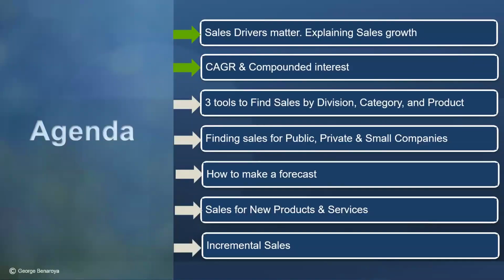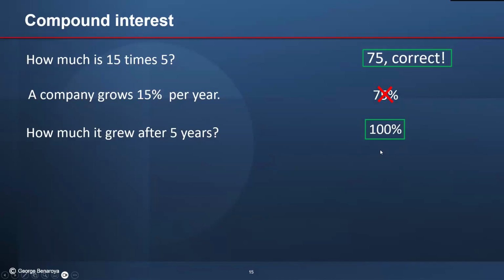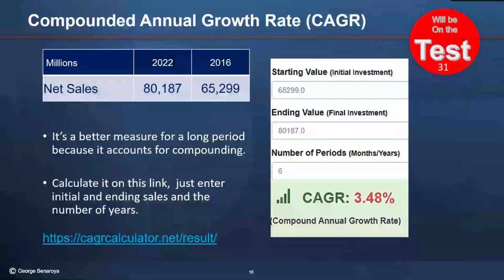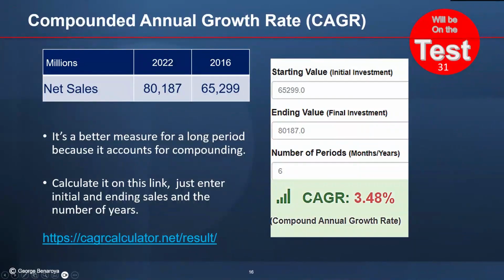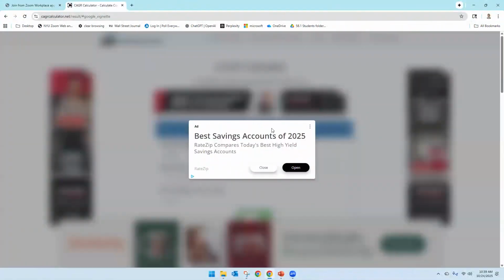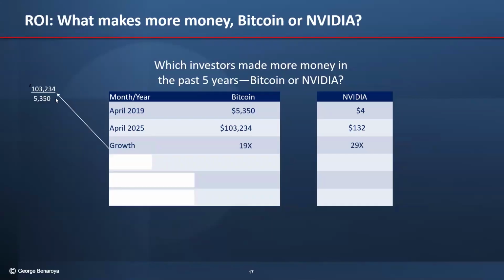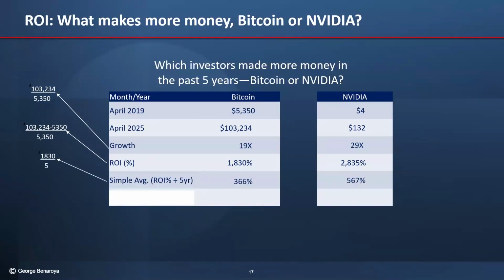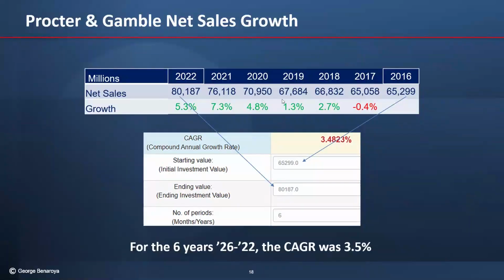8.1 CAGR Compounded Annual Growth Rate. How to use it. NYU Class (session 8)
Content
0:00:13 How much is 5 times 5?
0:01:40 CAGR Example 1
0:03:15 What makes you more money, Bitcoin or Nvidia
0:04:22 CAGR Example 2